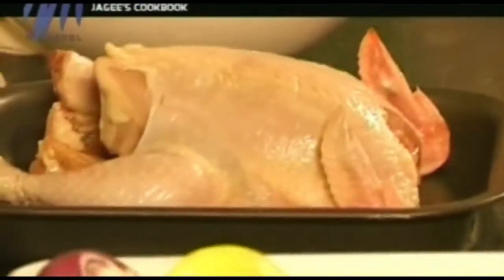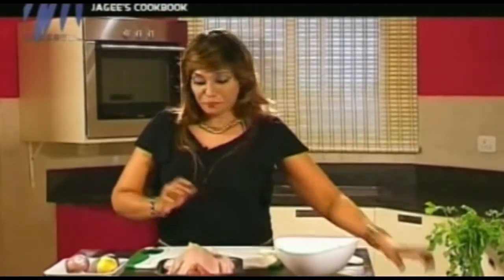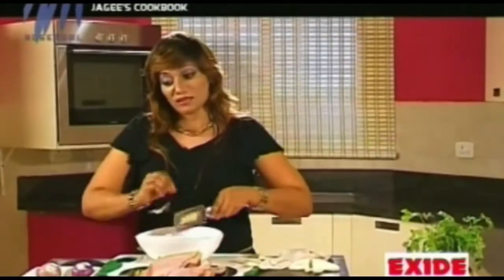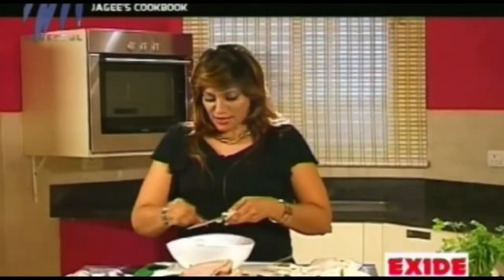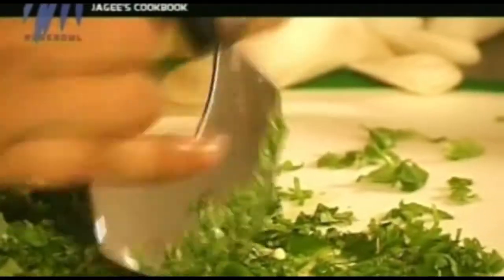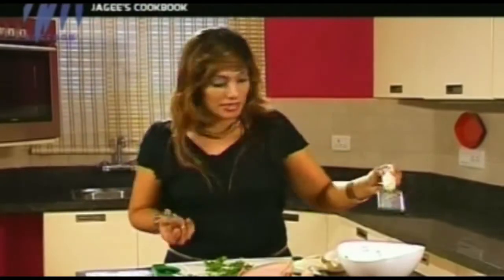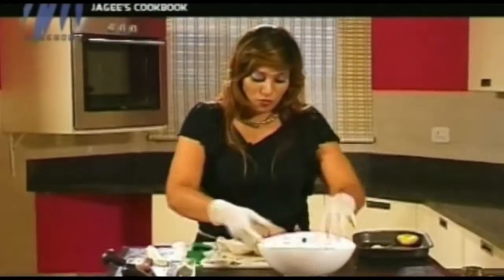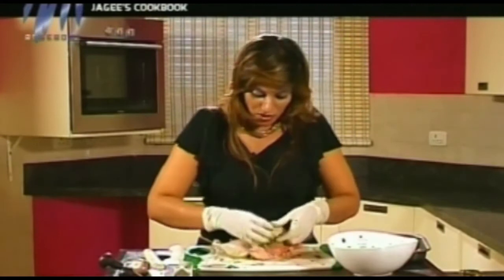Jagee's Cookbook - Rose Chicken (Part1)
In this episode of Jagee's Cookbook, Jagee shows how to make Rose Chicken